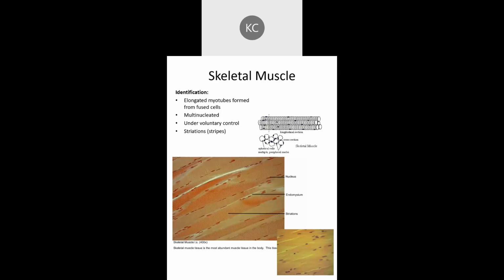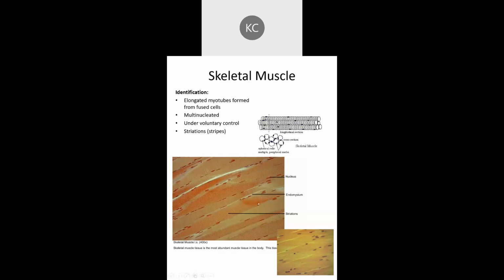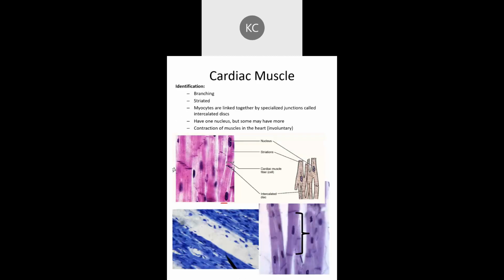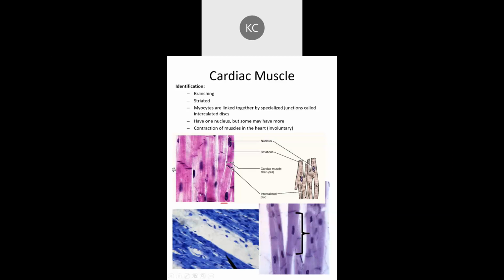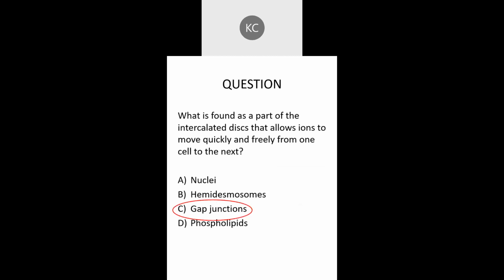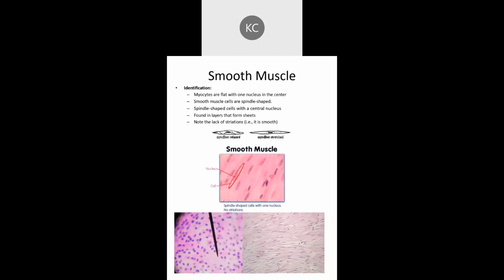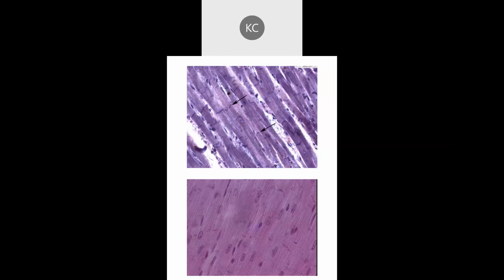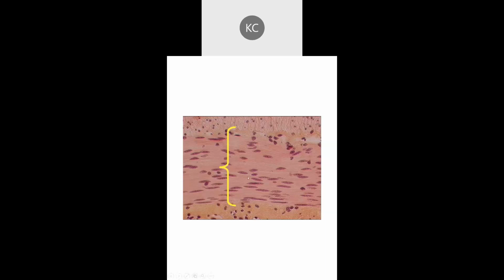Histology, Part 5 of 6 | Muscle Tissue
This video discusses the three types of muscle tissue: skeletal, cardiac, and smooth.